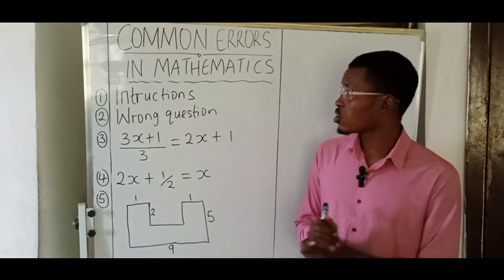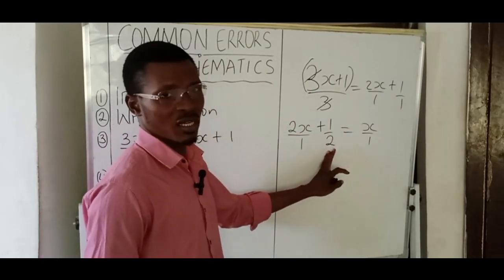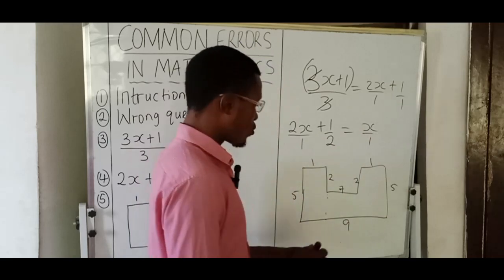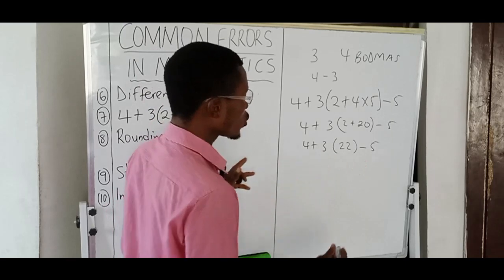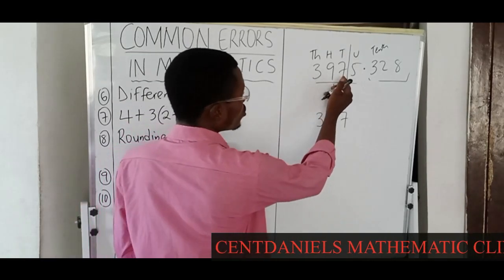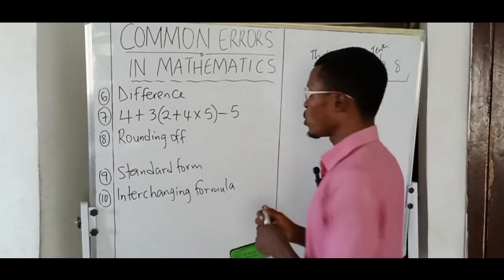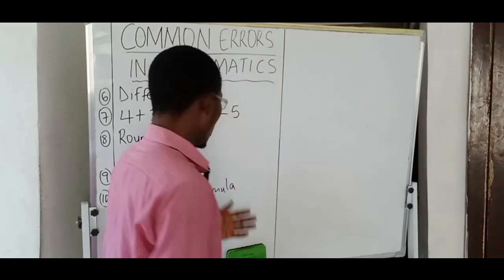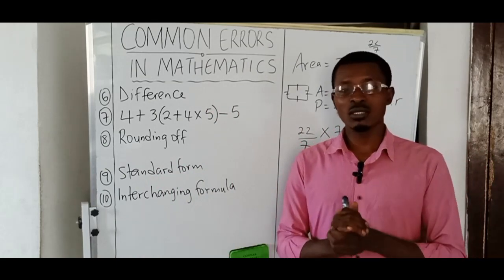TEN (10) COMMON ERRORS IN MATHEMATICS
Common errors learners make in Mathematics